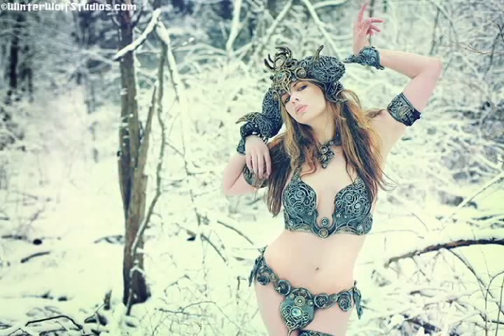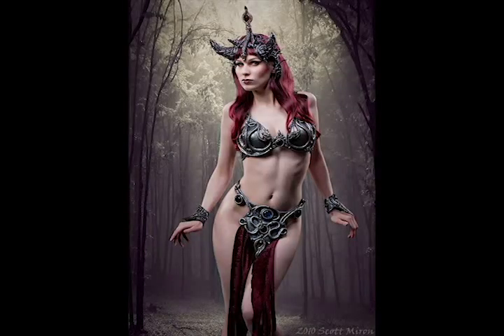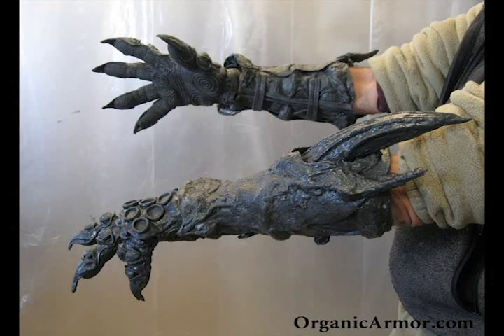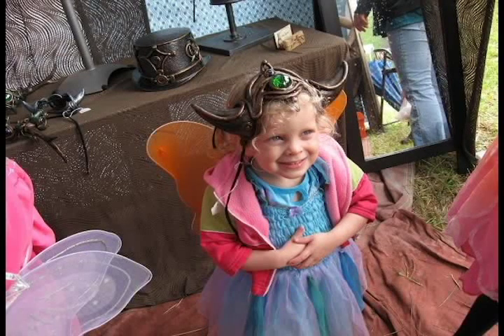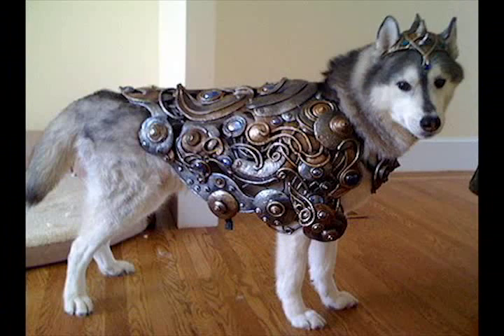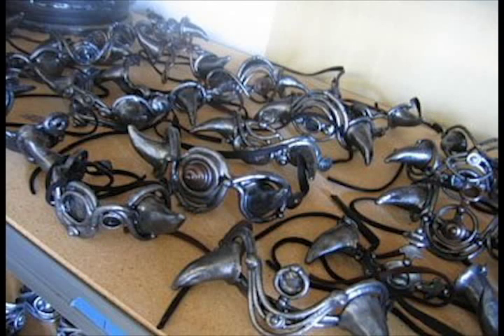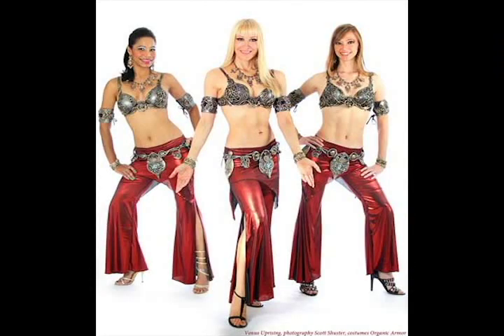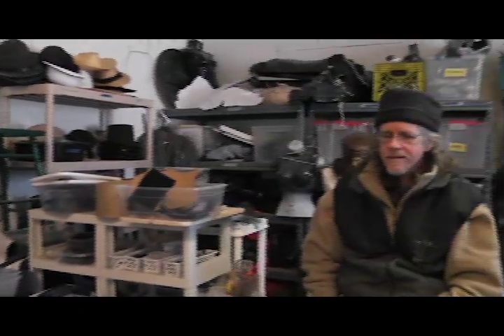Organic Armor Interview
The GamerFront crew sits down with the makers of Organic Armor in their workshop. Be sure to check out their awesome wares at organicarmor.com